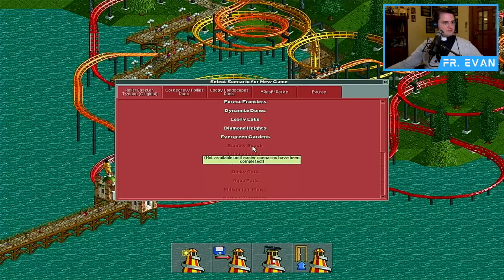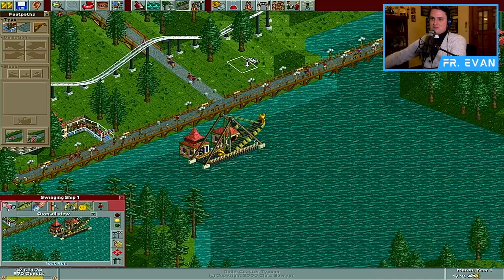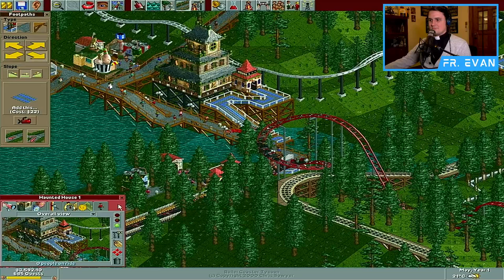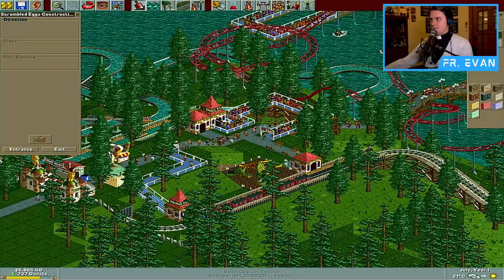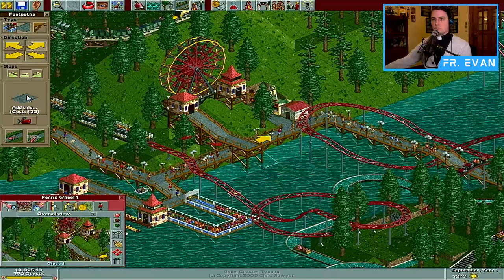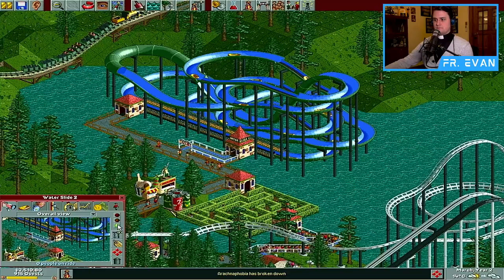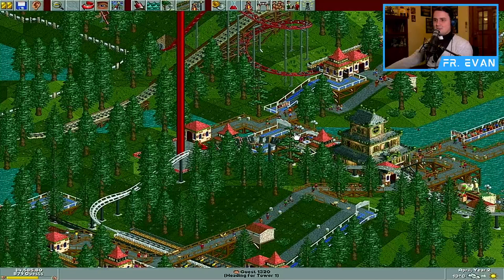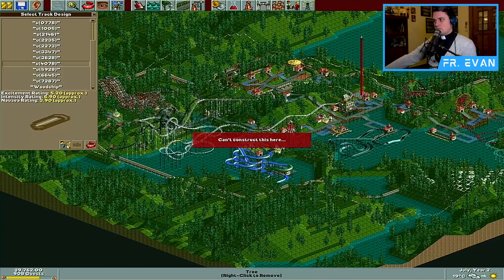Let Us Play || RollerCoaster Tycoon Ep. 1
RollerCoaster Tycoon Episode One

Streamed 1/9/24